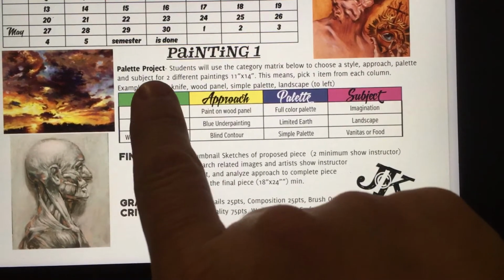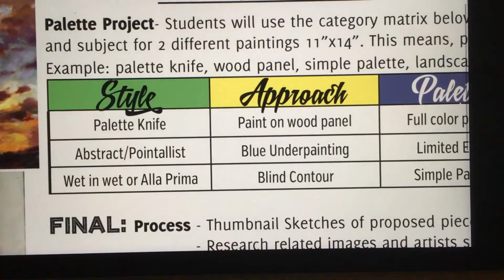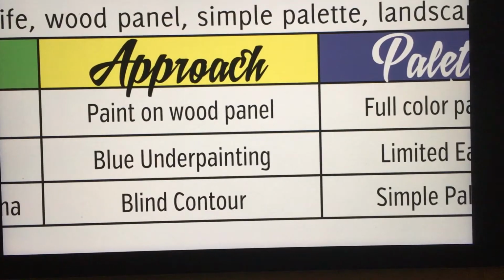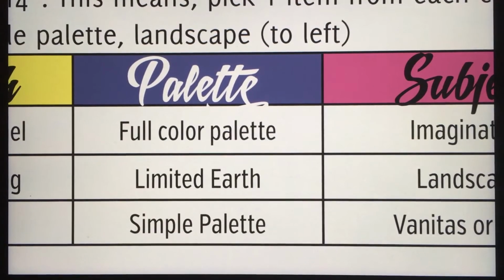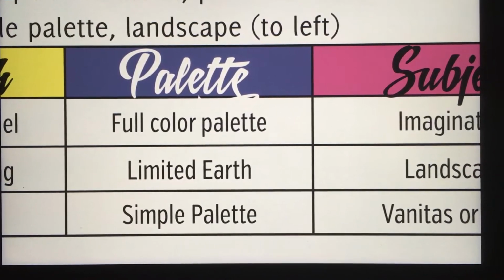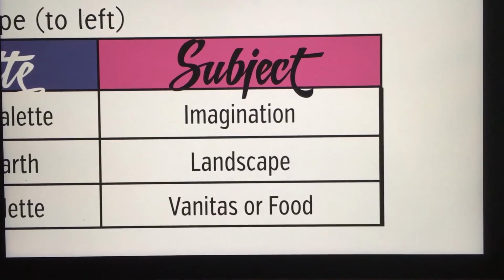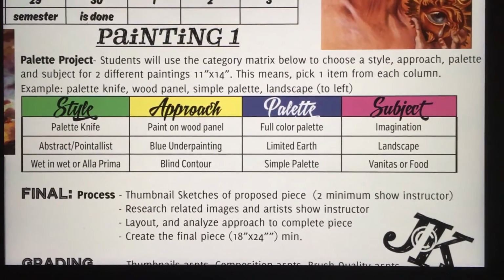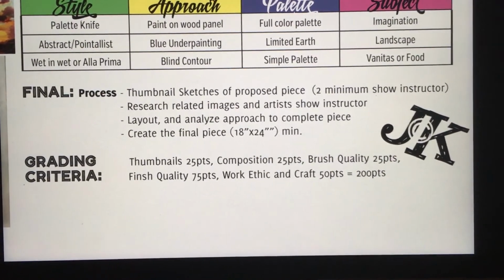FA 218 Painting 1 - project overview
Explanation of final projects for painting 1 students